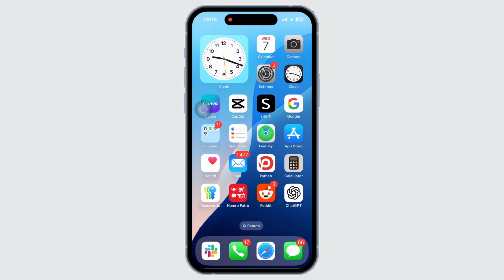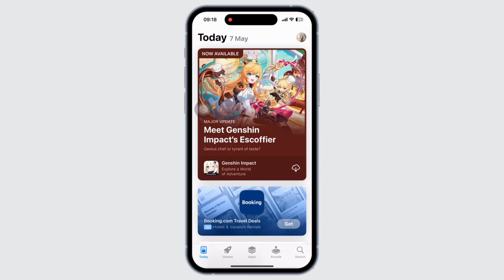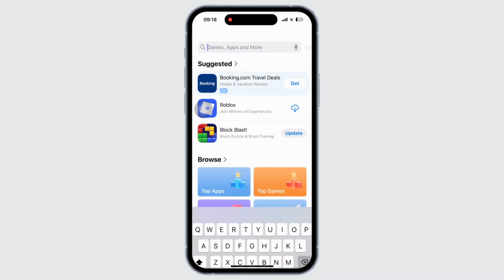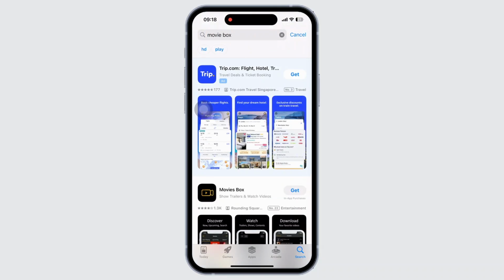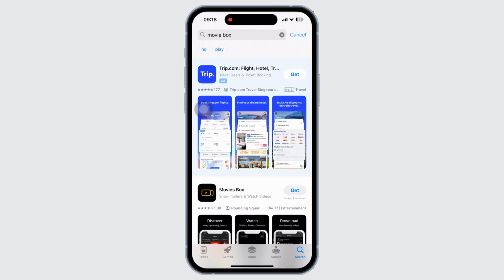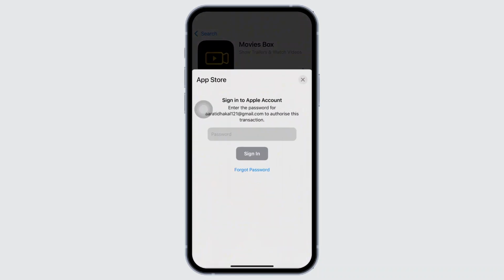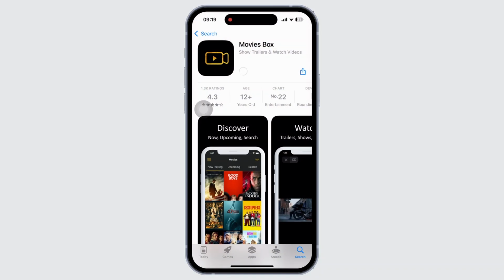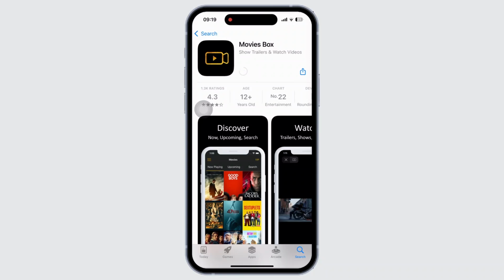How to Download MovieBox on iPhone (2025)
Want to install Moviebox on your iPhone to stream movies and shows for free? This video will guide you through the steps on how to download Moviebox on iPhone quickly and easily. Whether you're asking, "Can I get Moviebox on iOS?" or need help with the installation process, this tutorial has you covered. Learn how to safely get Moviebox without jailbreak and start watching instantly. Watch now to see how you can download Moviebox on iPhone in 2025!

Timestamps:

00:00 How to Download Moviebox on iPhone
00:10 Can You Get Moviebox on iOS Without Jailbreak?